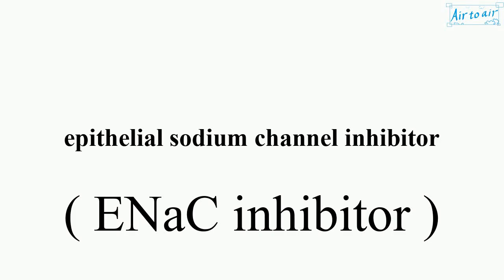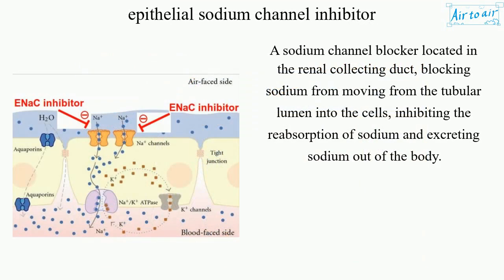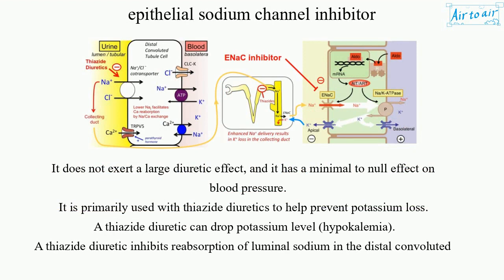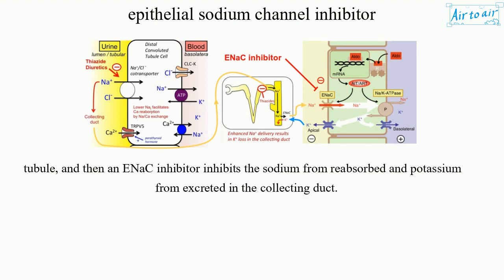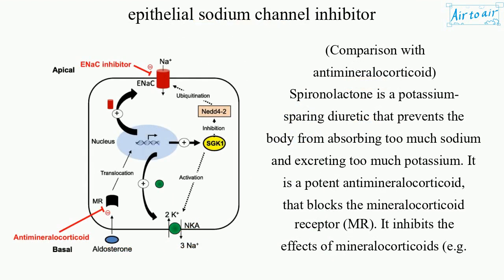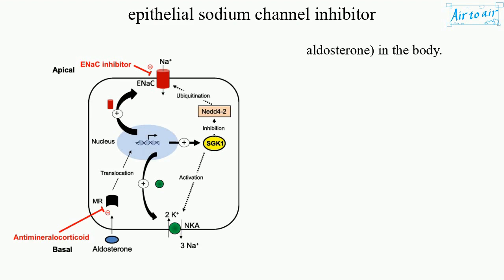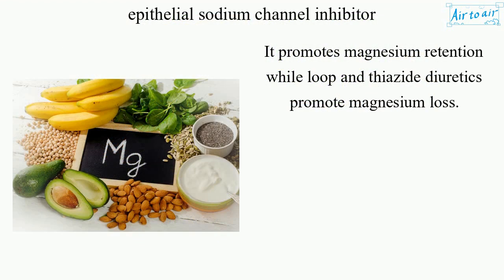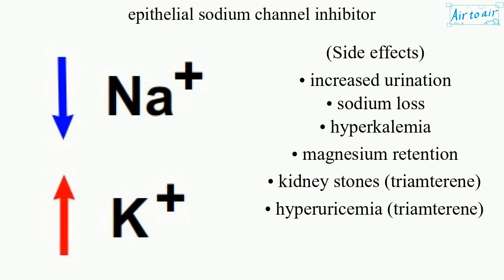epithelial sodium channel inhibitor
(ENaC inhibitor)

A sodium channel blocker located in the renal collecting duct, blocking sodium from moving from the tubular lumen into the cells, inhibiting the reabsorption of sodium and excreting sodium out of the body.

It is often referred to as "potassium-sparing diuretics", because it also prevents the exchange of potassium for sodium, and potassium excretion is reduced.

It does not exert a large diuretic effect, and it has a minimal to null effect on blood pressure.
It is primarily used with thiazide diuretics to help prevent potassium loss.
A thiazide diuretic can drop potassium level (hypokalemia).
A thiazide diuretic inhibits reabsorption of luminal sodium in the distal convoluted tubule, and then an ENaC inhibitor inhibits the sodium from reabsorbed and potassium from excreted in the collecting duct.

(Comparison with antimineralocorticoid)
Spironolactone is a potassium-sparing diuretic that prevents the body from absorbing too much sodium and excreting too much potassium. It is a potent antimineralocorticoid, that blocks the mineralocorticoid receptor (MR). It inhibits the effects of mineralocorticoids (e.g. aldosterone) in the body.

It promotes magnesium retention while loop and thiazide diuretics promote magnesium loss.

(Example)
• amiloride
• triamterene
• benzamil

(Side effects)
• increased urination
• sodium loss
• hyperkalemia
• magnesium retention
• kidney stones (triamterene)
• hyperuricemia (triamterene)